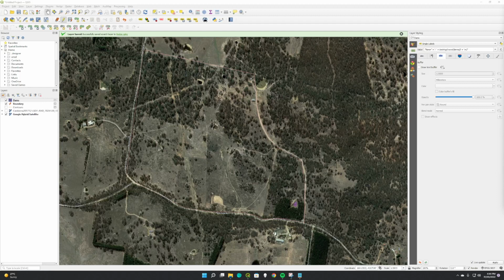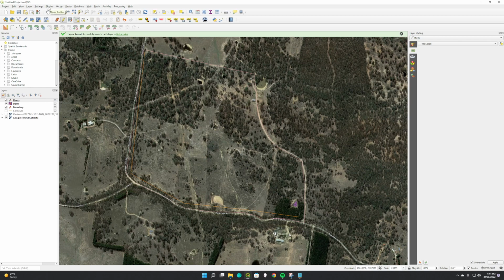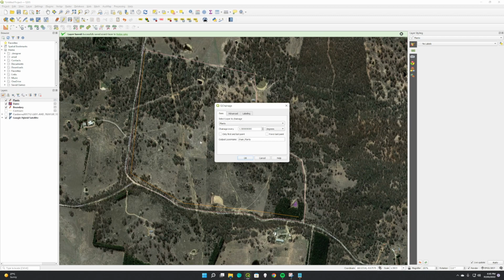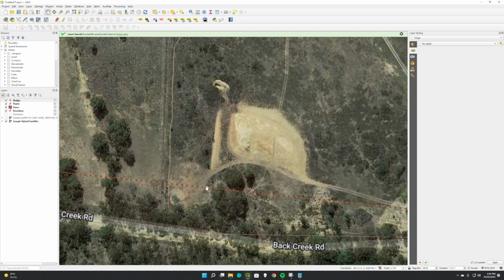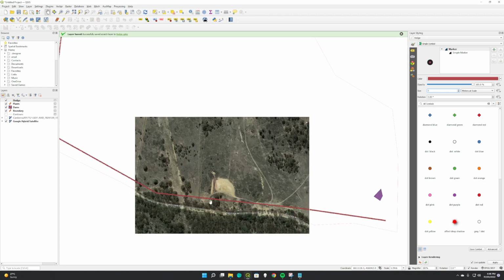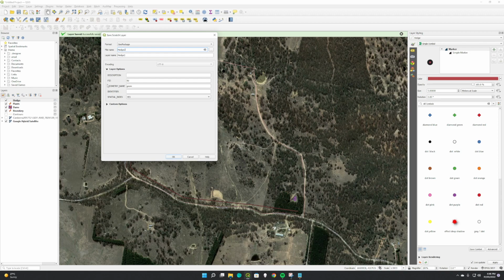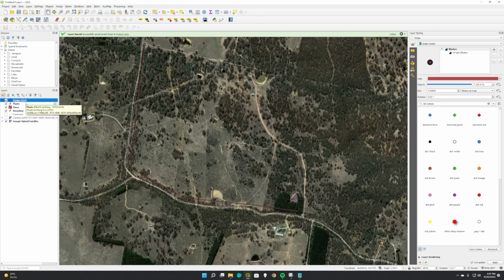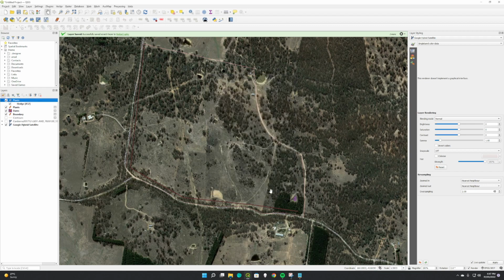9 - Add large amounts of plants with qchainage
This video shows how to easily add plants along lines at set intervals.  This allows you to easily create hedges, lined driveways or orchards and be able to visually see the plant diametres over time